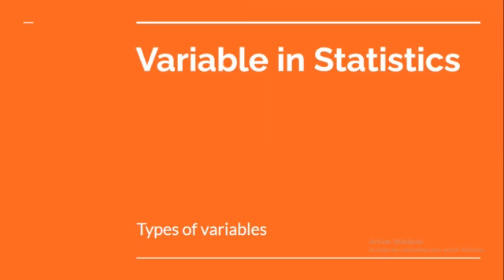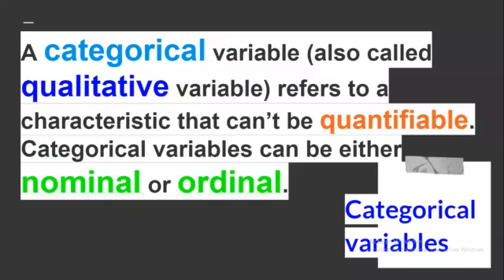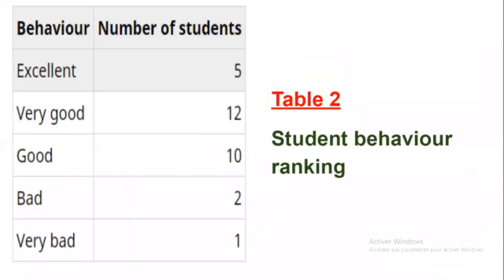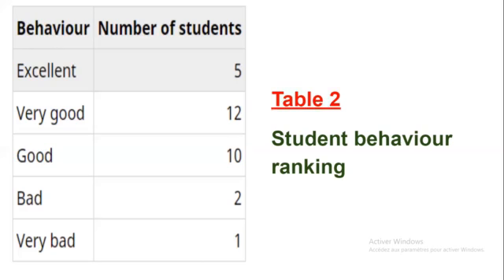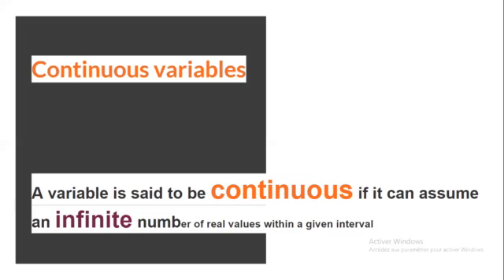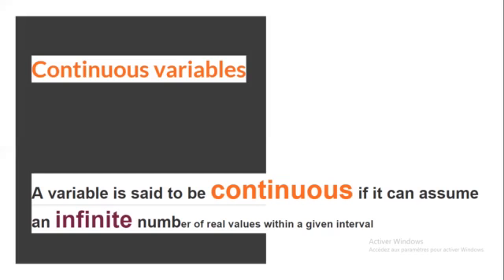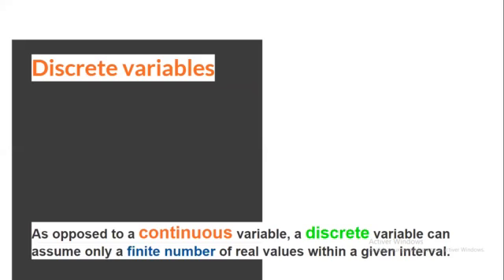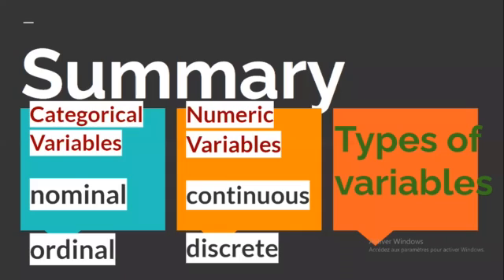what are the different types of variables in statistics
2)-if you are a fan of video games do not hesitate to go to Instant Gaming via the